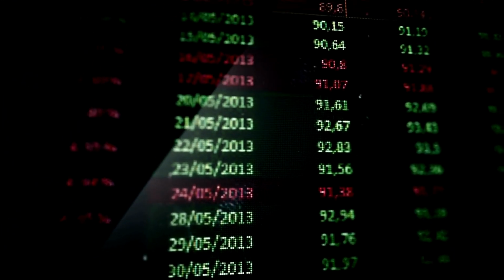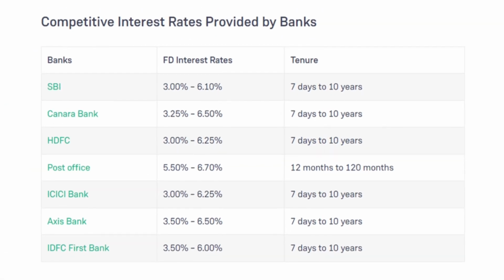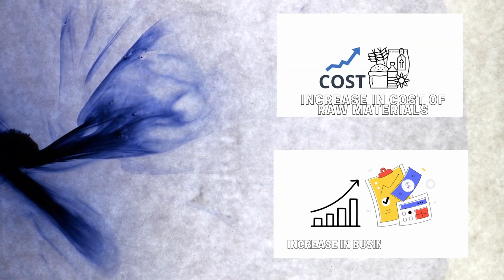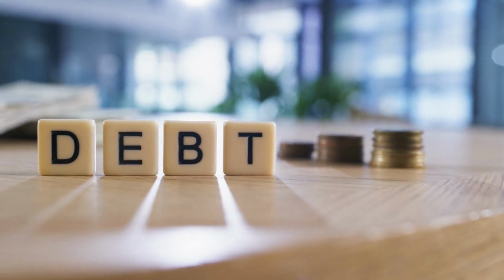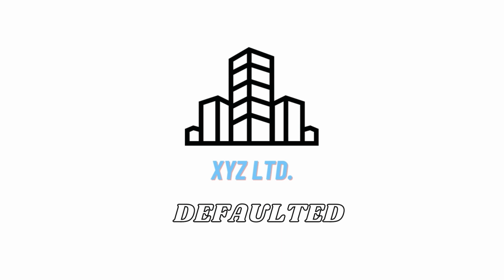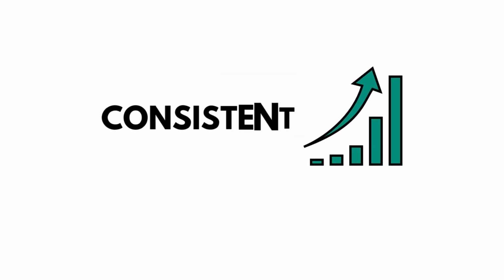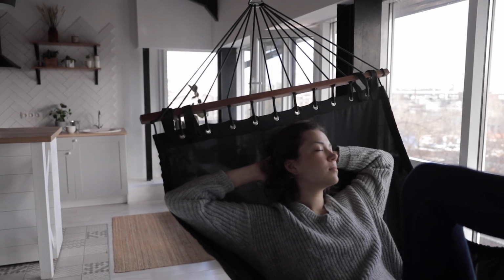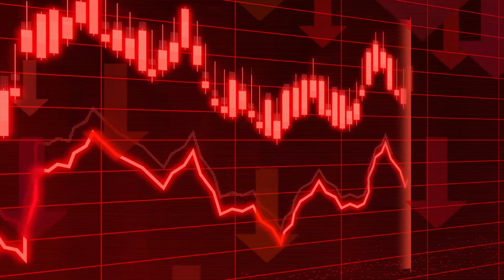Mastering Risk Management in Investment: Strategies for Success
📊 Welcome back to FINIDEAS! In this captivating episode, we're diving into a crucial topic that every investor needs to grasp: "Risk Management in Investment." As financial landscapes grow more intricate, understanding how to effectively manage risks while investing becomes paramount for achieving your financial aspirations. 🚀

Join us as we unravel the key principles of risk management and equip you with invaluable strategies to safeguard your investments. Whether you're a seasoned investor or just starting out, this video is a must-watch to navigate the intricate world of investing with confidence.

CONTENT
Introduction
Understanding Investment Risks
Market Risk: Navigating Volatile Terrain
Specific Risk: The Company Connection
Liquidity Risk: The Challenge of Quick Conversions
Credit Risk: A Closer Look at Defaults
Inflation Risk: Guarding Against Eroding Value
The Importance of Risk Management
Preserving Capital: The Foundation of Stability
Consistent Returns: Minimizing Portfolio Rollercoasters
Psychological Benefits: Reducing Investing Anxiety
Proven Strategies for Risk Management
Diversification: Spreading Risks Across Horizons
Asset Allocation: Crafting a Balanced Portfolio
Stop-Loss Orders: An Automated Safety Net
Risk-Adjusted Returns: Balancing Risk and Reward
Regular Reviews: Staying Aligned with Goals
Common Mistakes to Evade
Emotional Decision-Making: The Pitfalls of Fear and Greed
Ignoring Diversification: Unveiling the Power of Balance
Chasing High Returns: The Hidden Risks of Temptation
Conclusion
Outro

Remember, the path to successful investing is paved with knowledge and wise strategies. Until next time, may your investments thrive and your risks be well-managed. 📈🌟

Happy Investing !!!